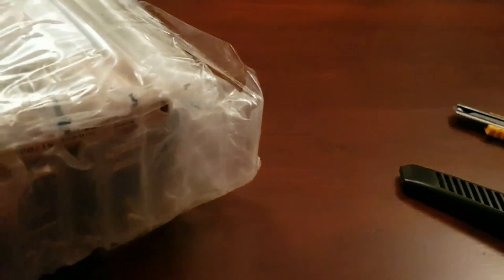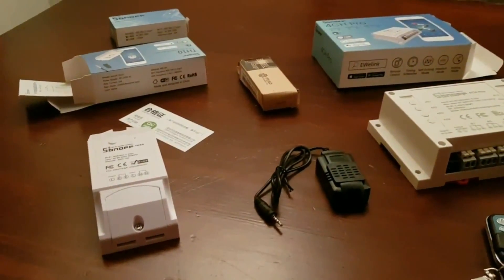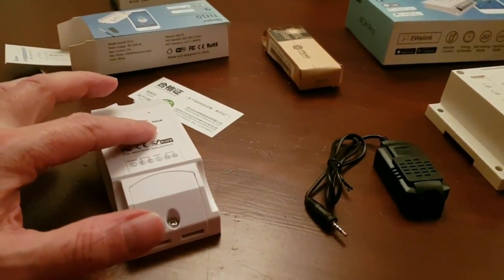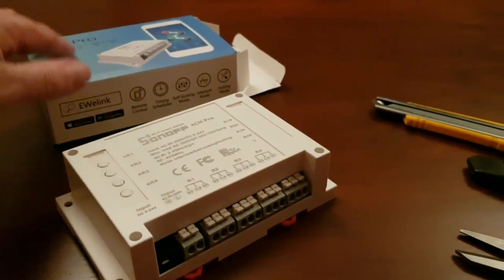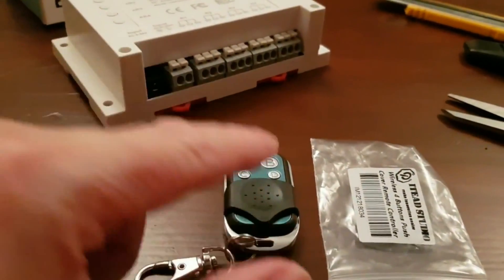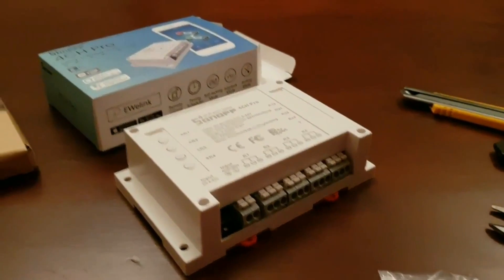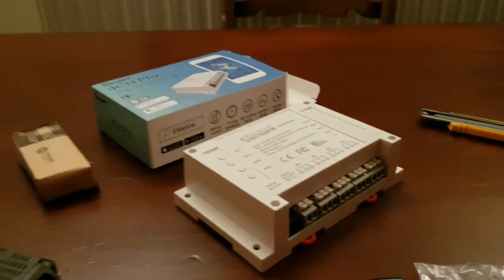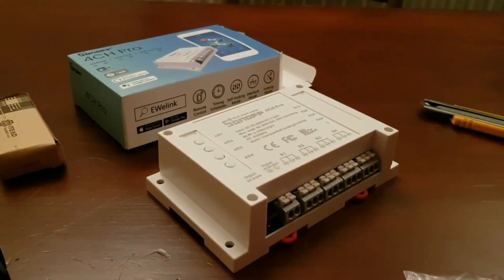Introduction to the Sonoff Wifi TH10/16 and 4 Channel Pro